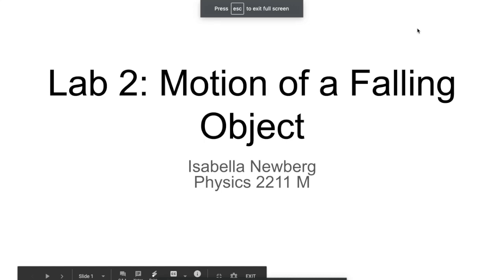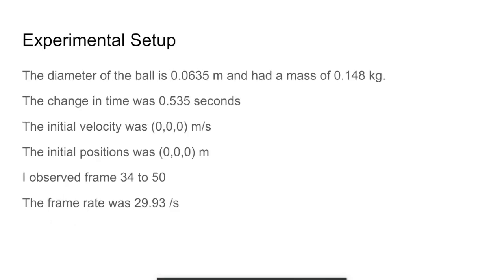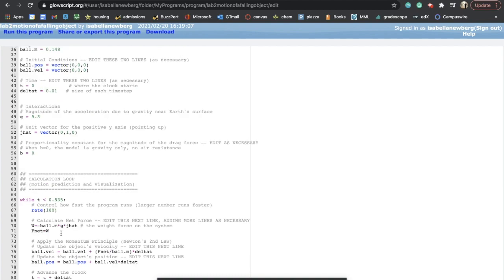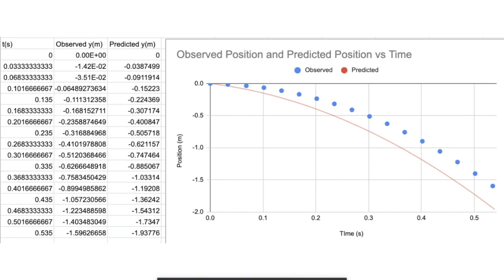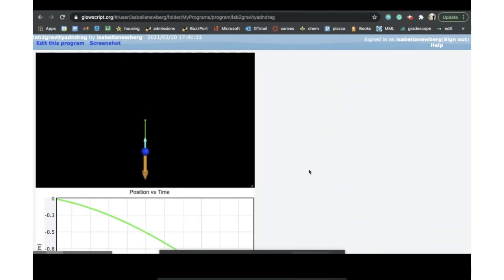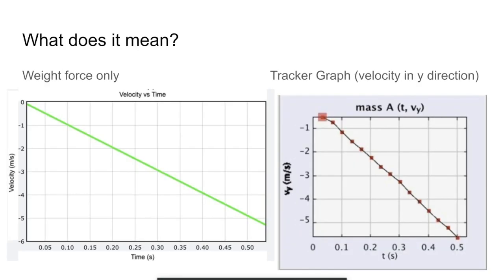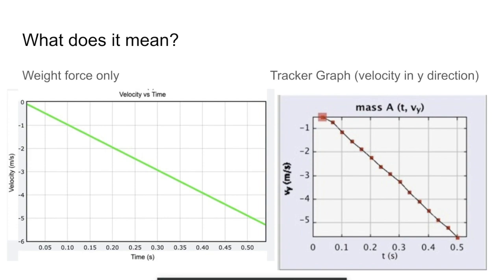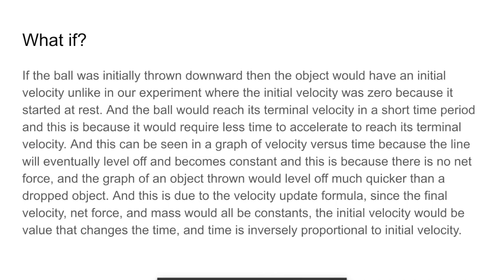Physics 2211 Lab 2 Falling Motion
GAtech physics 2211 Modern